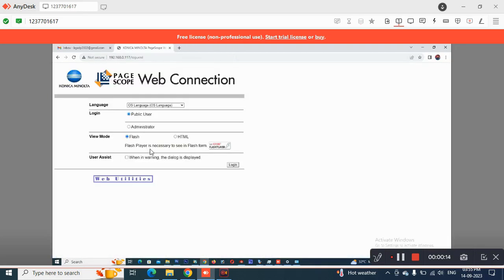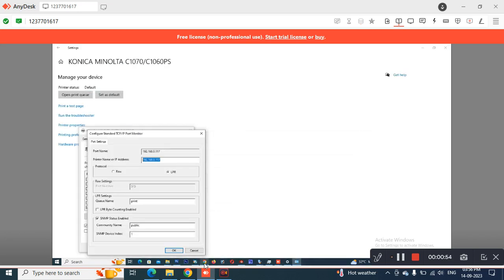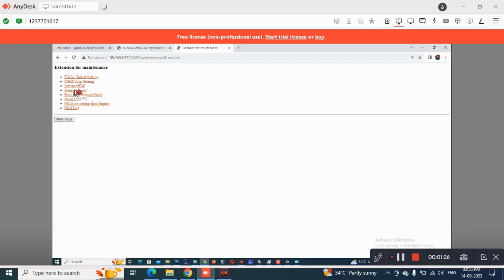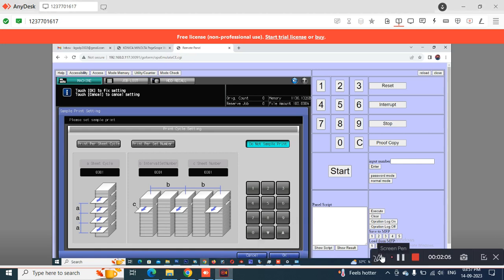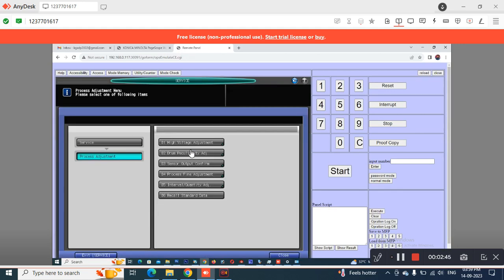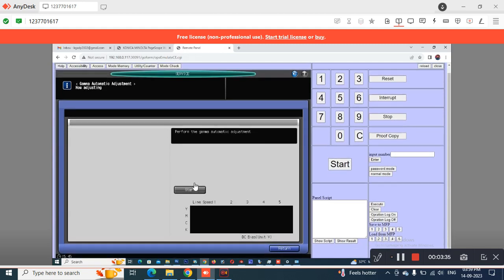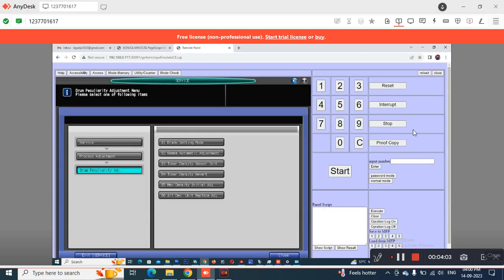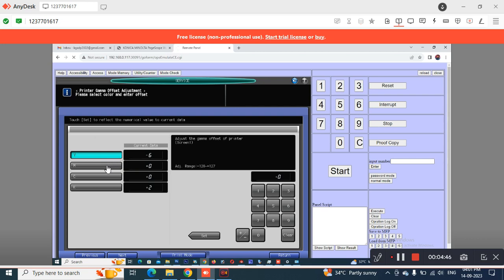How to access remote panel in Konica Minolta C 6100 1100 1060 2060 6000 3070 73hc 2070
Now its not required to visit the machine all time for service and options change from your desk or from your home you can access all option of machine from remote panel and can do whatever the setting you want to do or change
Remote access of Konica Minolta Remote panel allow you to enter in service mode and you can perform color adjustments like auto gamma color registration as well you can change maximum density auto adjustments or maximum density initial adjustments

How to access remote panel in Konica Minolta C 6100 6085
How to access remote panel in Konica Minolta C 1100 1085
How to access remote panel in Konica Minolta C 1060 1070
How to access remote panel in Konica Minolta C 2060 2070
How to access remote panel in Konica Minolta C 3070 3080
How to access remote panel in Konica Minolta C 7chc 73hc
How to access remote panel in Konica Minolta C 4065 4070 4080
How to access remote panel in Konica Minolta C 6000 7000